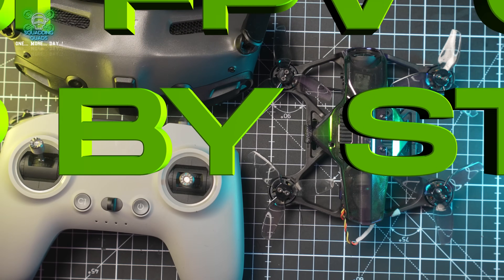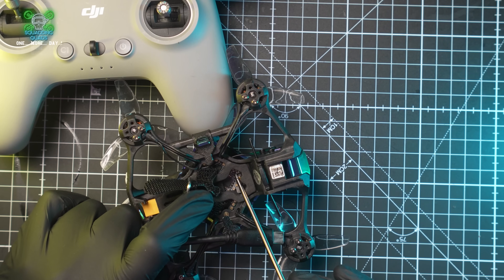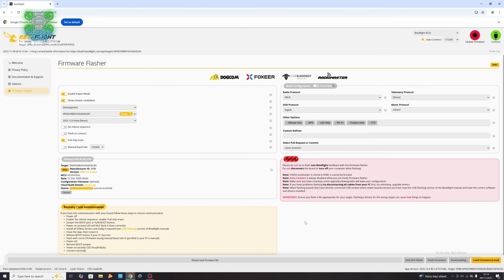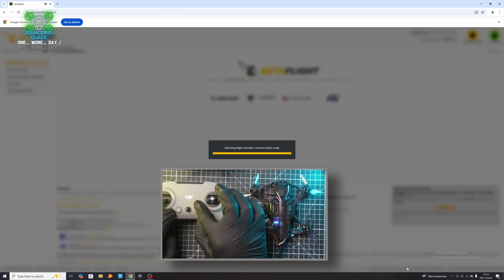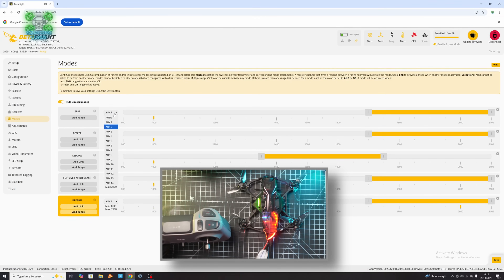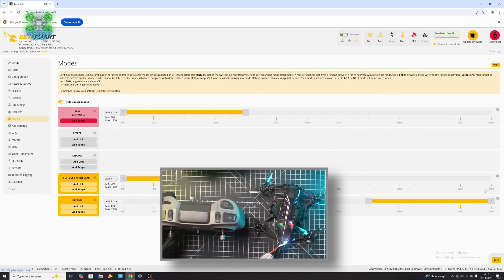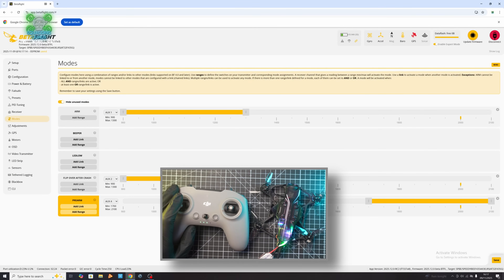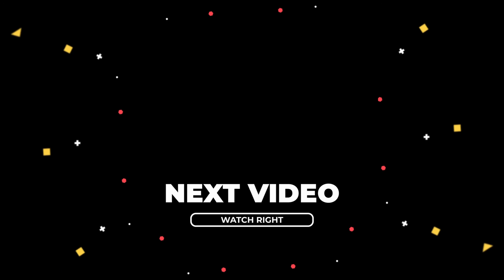How to Connect SpeedyBee Mario Mini 25 to DJI FPV Controller | Step-by-Step SBUS Setup Quick Guide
How to Connect SpeedyBee Mario Mini 25 to DJI FPV Controller | Step-by-Step SBUS Setup (5-Minute Guide)

Cheap dji goggles

Lots of you have been asking how to use your DJI FPV Controller with the SpeedyBee Mario Mini 25, so in today’s quick but detailed guide, I’ll show you exactly how to do it — step by step.
No cutting wires, no fluff, and no complicated setup… just pure facts and a working SBUS connection in under 6 minutes!

We’ll cover:
✅ How to safely disable the built-in ELRS receiver
✅ Where to connect your SBUS wire for DJI FPV compatibility
✅ Betaflight setup and UART configuration
✅ Final binding test and stick input confirmation

Whether you’re flying with DJI O4, O3, or the original DJI FPV System, this guide will get you up and running fast.

👀 Timestamps:

💬 Got questions? Drop them in the comments — I reply to as many as possible.

Let’s freaking gooooo 🚀

speedybee drone tutorial
speedybee mario mini 25
speedybee mario mini 25 dji fpv setup
speedybee mario mini 25 receiver setup
speedybee mario mini 25 tutorial
mario mini 25
mario mini 25 dji connection
mario mini 25 speedybee
mario mini25
betaflight 4.6
betaflight dji sbus setup
dji fpv controller sbus
dji o3 setup
fpv drone setup
how to connect dji fpv controller
sbus wiring speedybee
switch elrs to dji controller
squadding quads
squadding quads dji setup